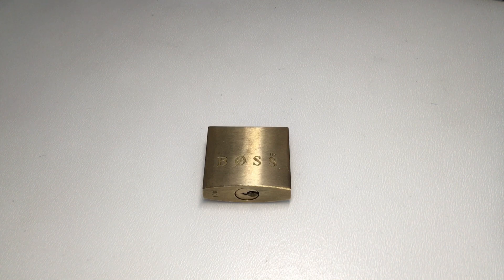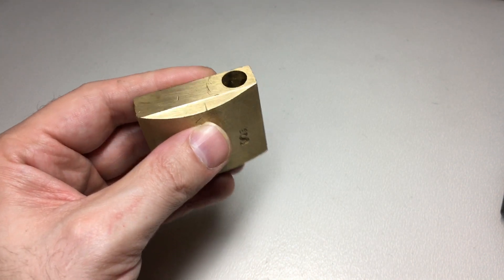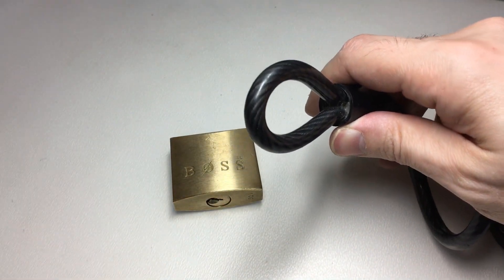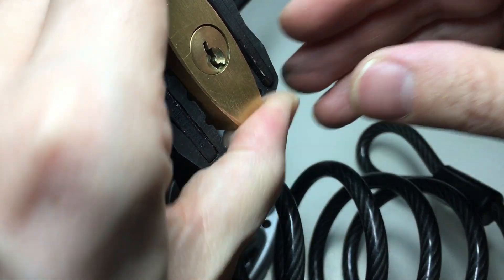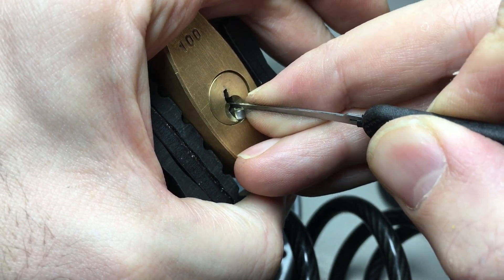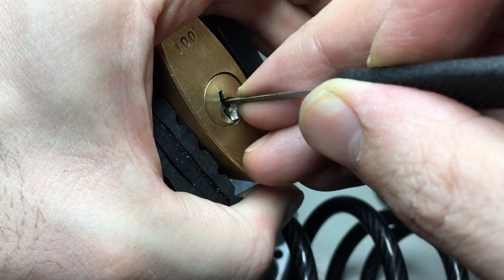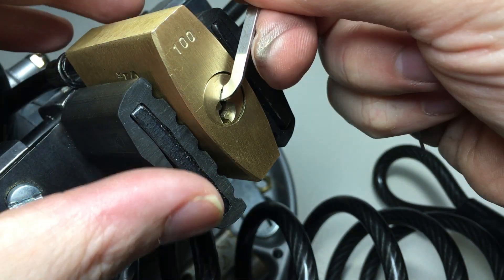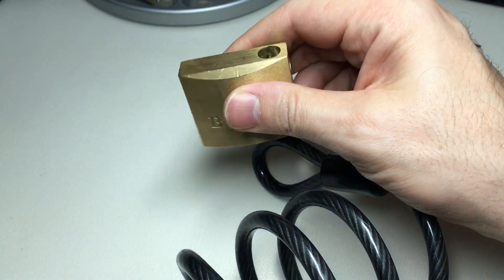(377) BOSS Shackle-less (by Design!) Ladder Lock Picked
A cool padlock and something you don’t see very often - one without a shackle  on purpose!